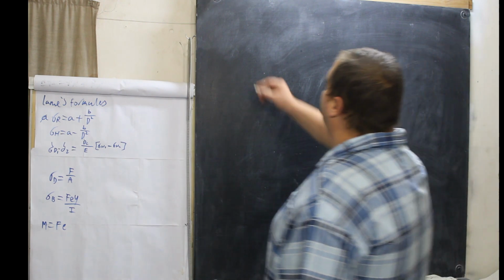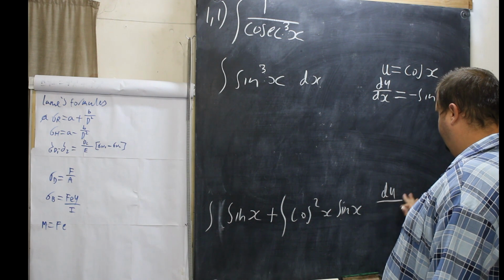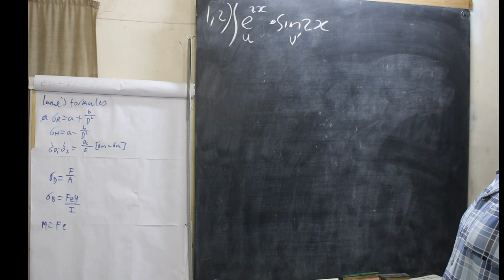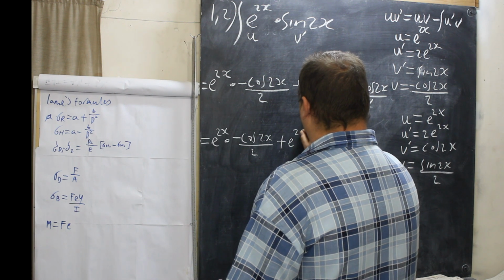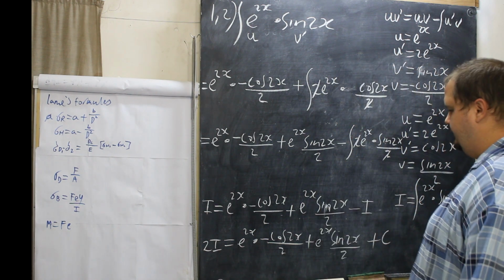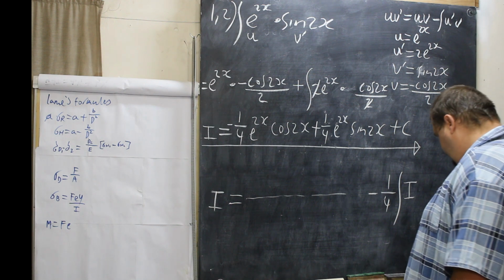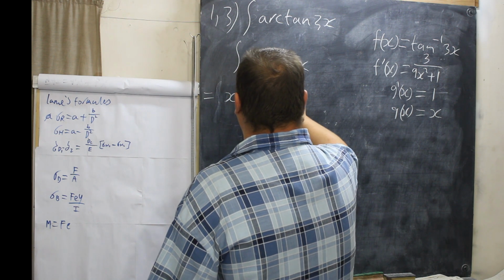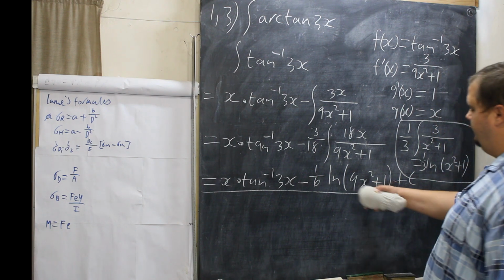N6 Mathematics Mixed Bag Exam DP Test Questions Round 4 Question 1 Integration Techniques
Bank: Capitec
Account: Mr RC Hamshire
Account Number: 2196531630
Type: Savings
Branch Code: 470010
Swift Code: CABLZAJJ

Bank: Capitec
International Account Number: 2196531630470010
Type: Savings
International Swift Code: LISAZAJJ